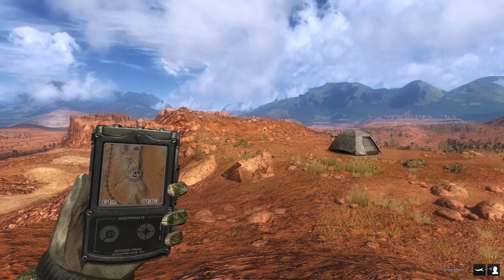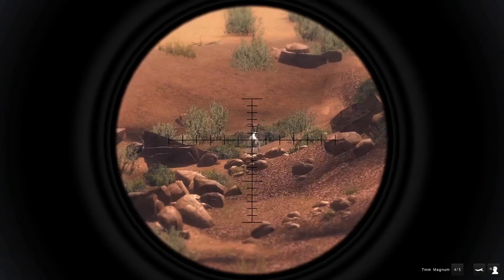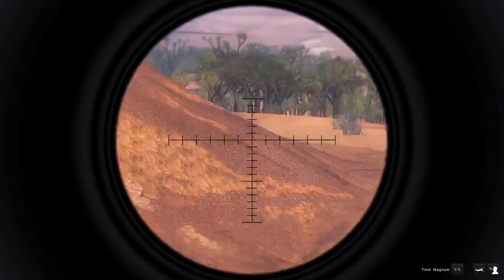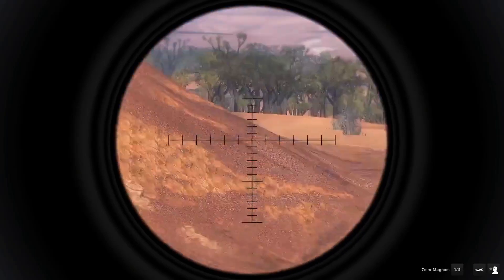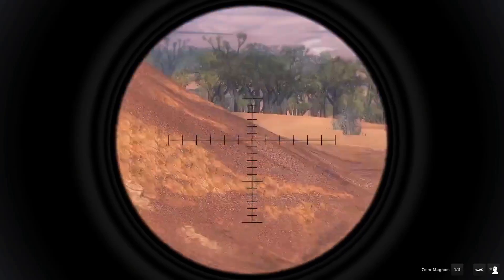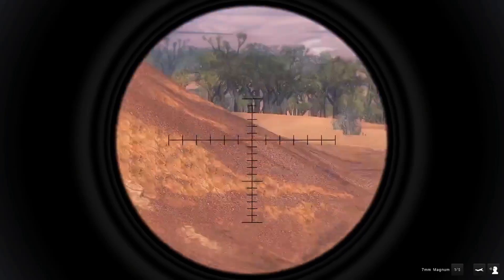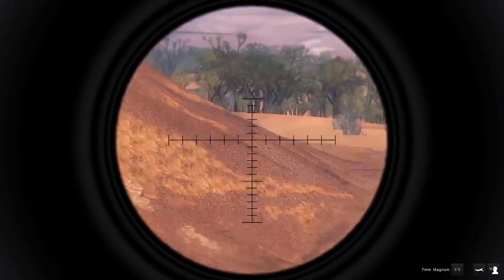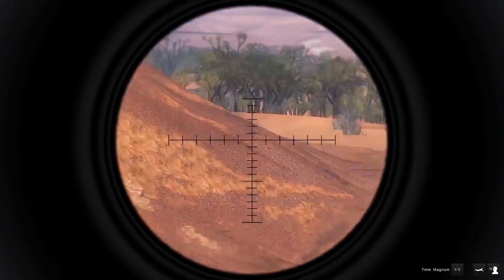theHunter Classic | Hunting Feral Goats for EEEASY Gms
Entered a feral goat comp and tried our hardest to get a really nice goat out of 10 hunting sessions *sessions that didnt produce goats are cutout* this turned into a really nice GMS farming session though.
If you want to help support the channel for FREE just leave a LIKE and HIT that BIG RED button as it makes the channel VERY HAPPY as well as ME :)

theHunter Classic : TruHunter_gaming